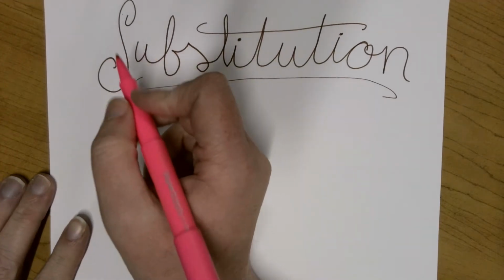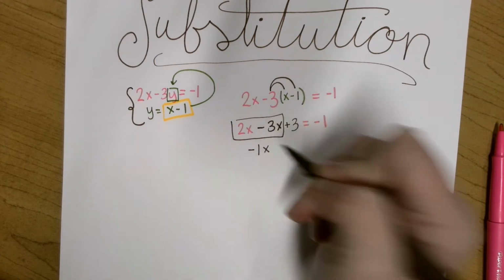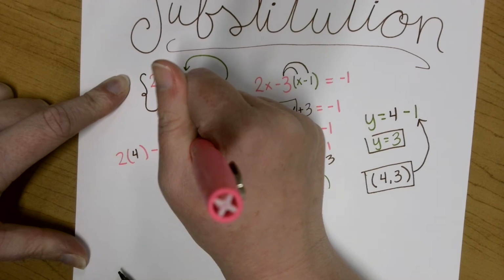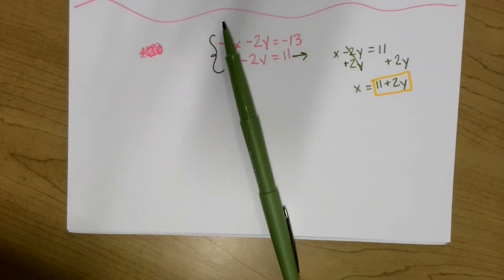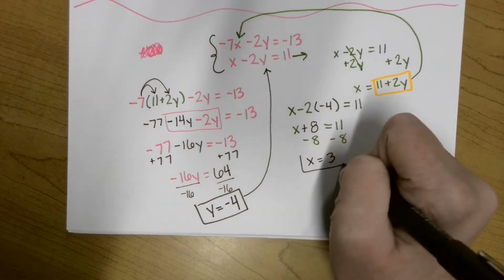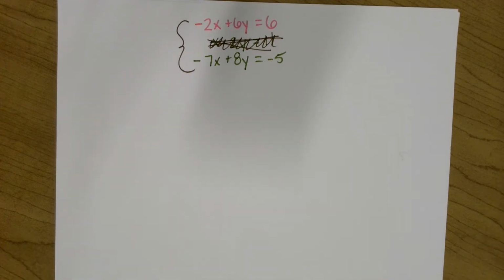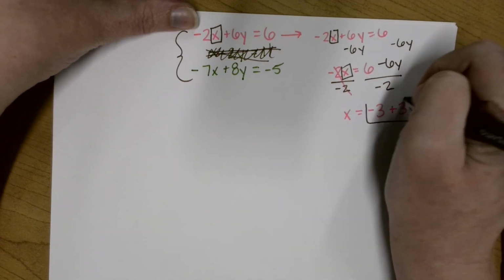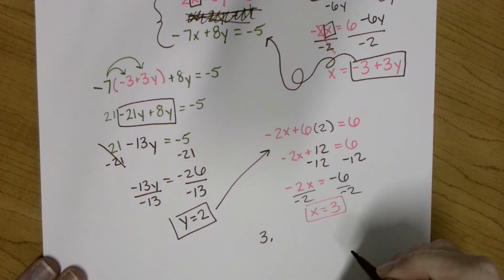Solving Systems by Substitution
Solving Systems of Equations using the substitution method